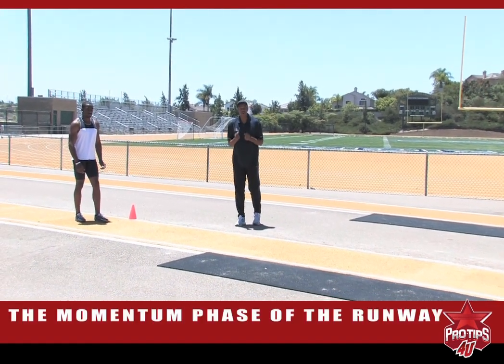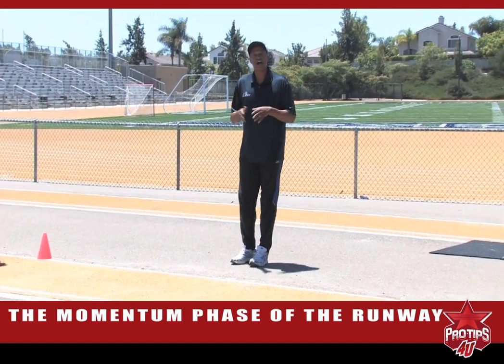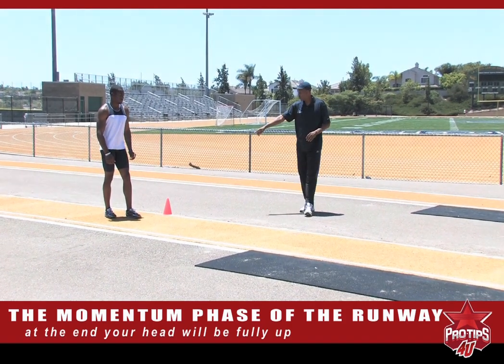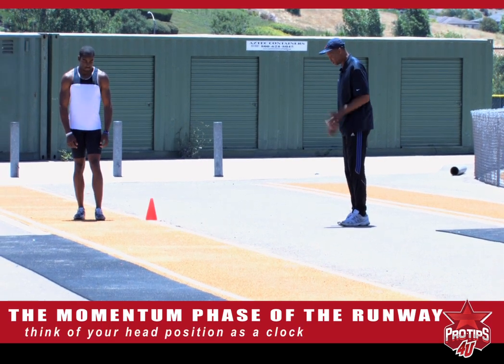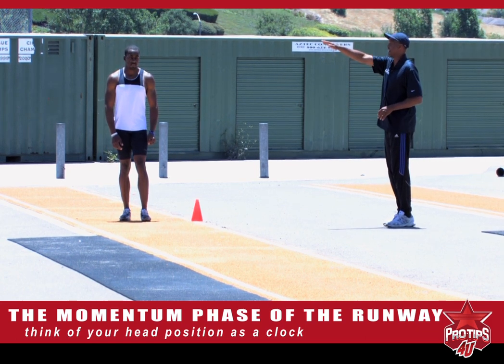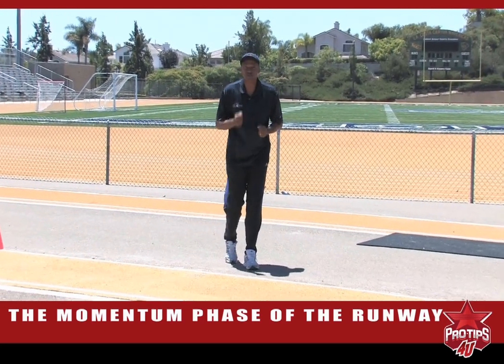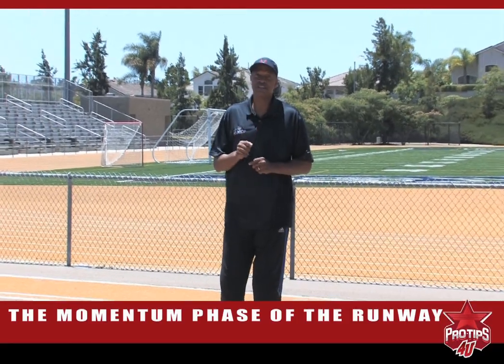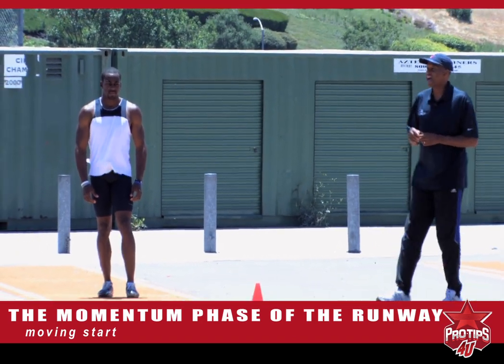Willie Banks : The Momentum Phase Runway